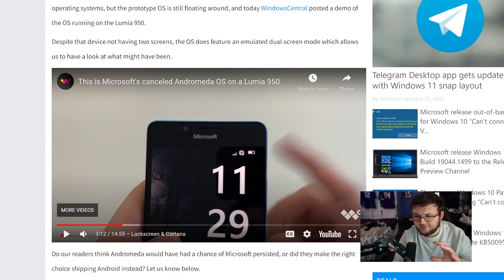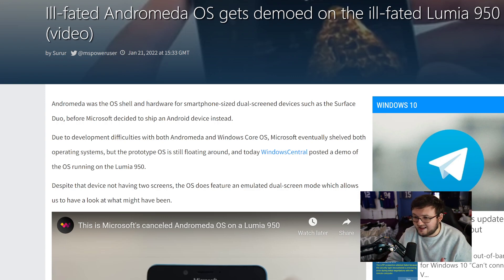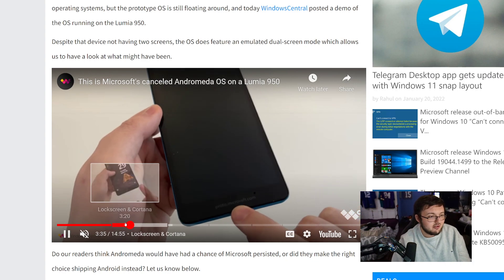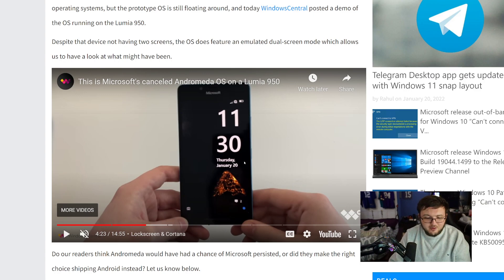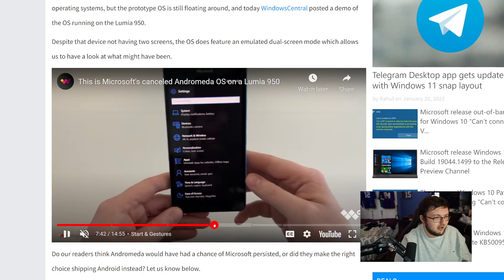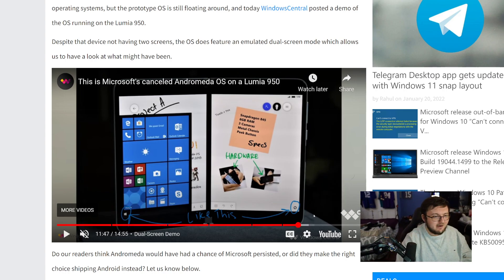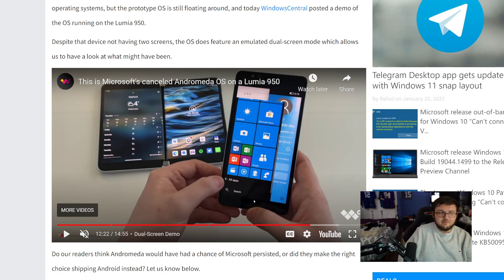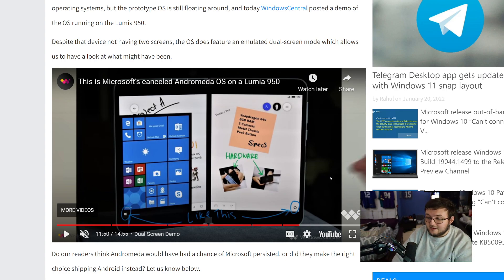THE MICROSOFT SURFACE DUO'S ORIGINALS SOFTWARE RUNNING ON A LUMIA 950! | ANDROMEDA OS SYSTEM!